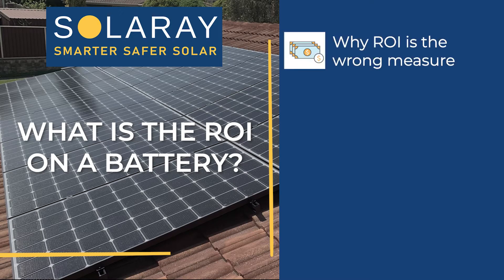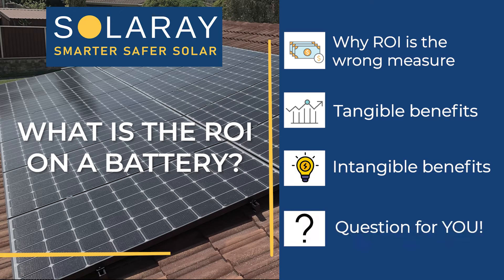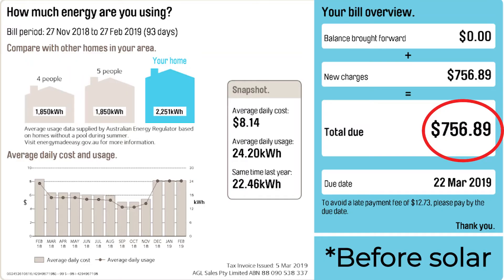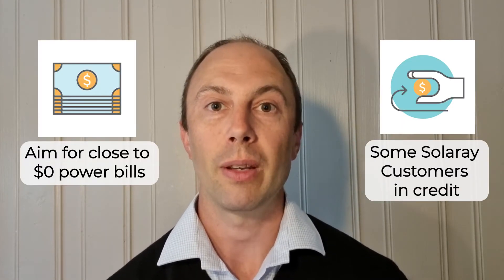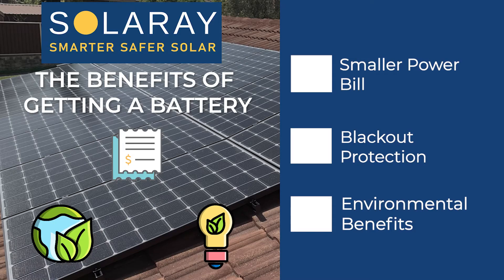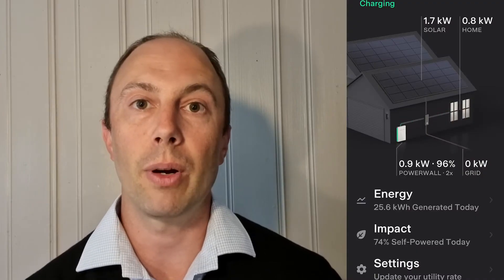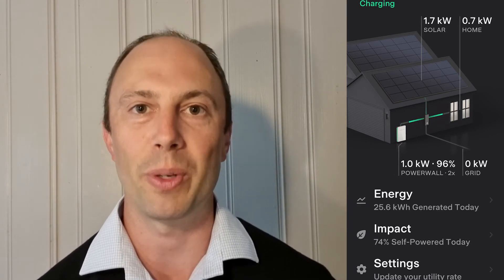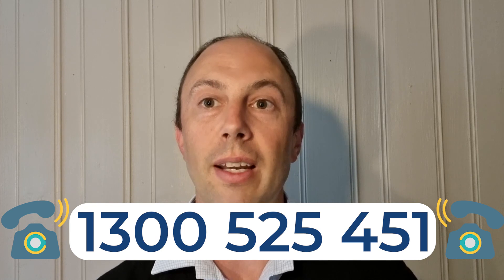What's the BIGGEST thing people are getting WRONG about Tesla Powerwalls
Tom from Solaray discusses if Return on Investment really is the right measure to consider when deciding about battery storage